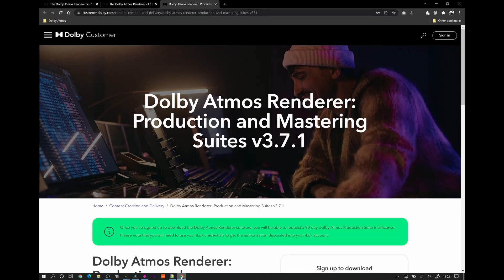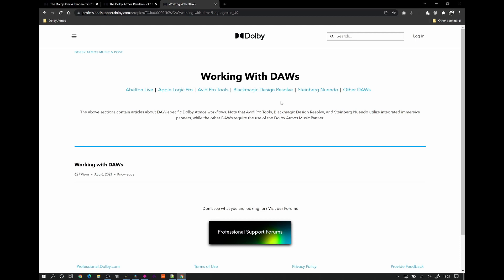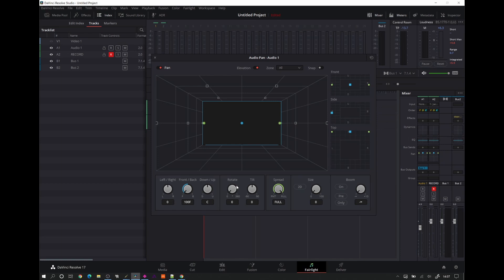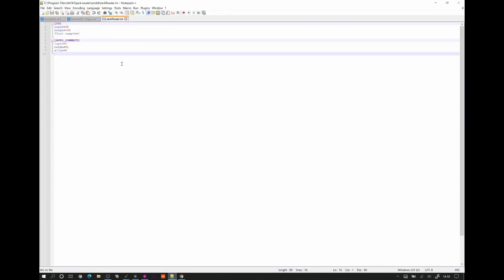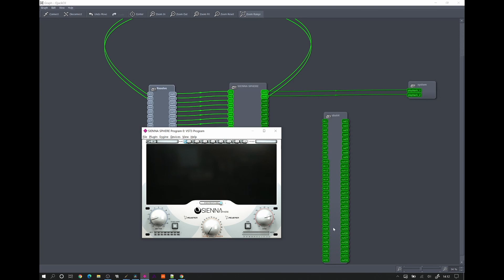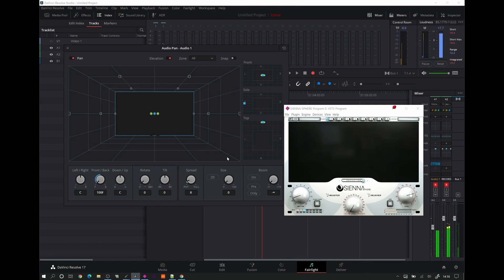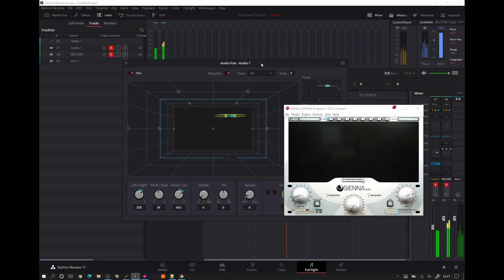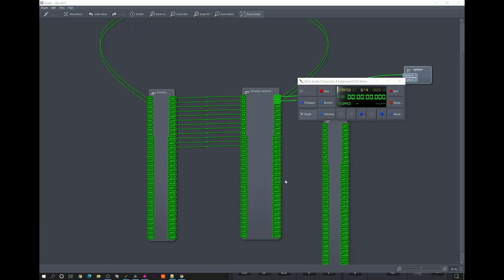Cheapest Accessible Way To Mix in Dolby Atmos On Windows - Part 01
Had various questions about my various experiments surrounding JACK2 audio, DaVinci Resolve, how to monitor in binaural off the actual 7.1.4 Dolby Atmos speaker output and the existing limitations when wanting to mix Dolby Atmos in a purely Windows studio/workflow. Hopefully, this video describes one approach possible, that is also the cheapest and most accessible way to see if mixing music in Dolby Atmos might be for you.